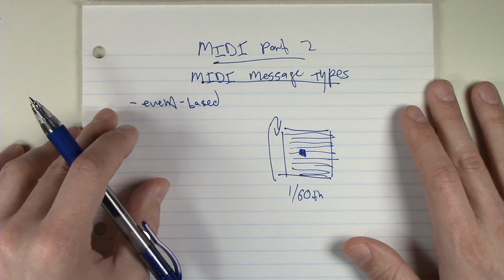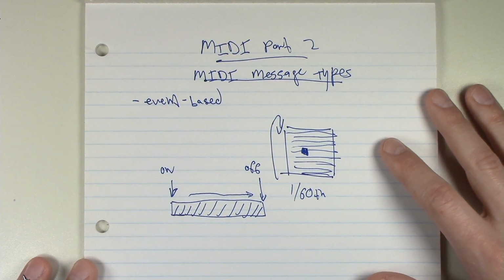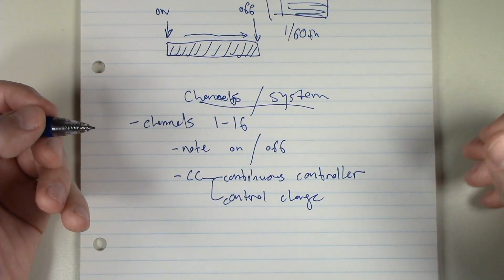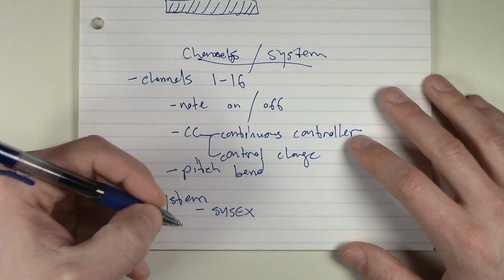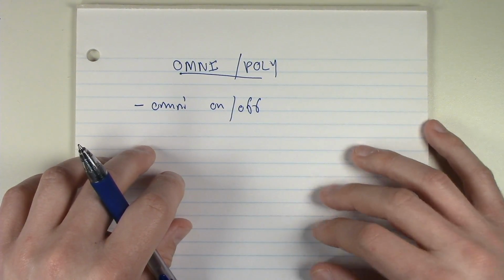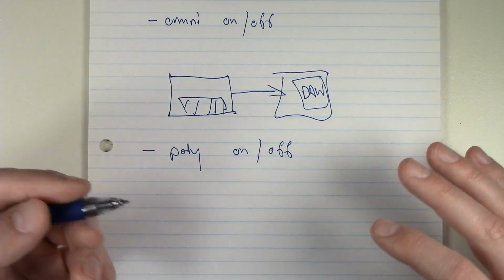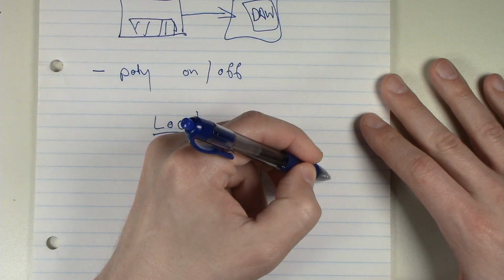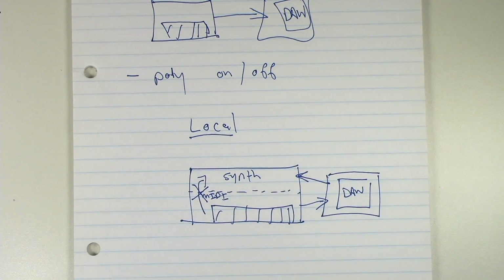MIDI Part 2 - MIDI Message Types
In this part from my series on MIDI (Musical Instrument Digital Interface) we will cover the basic types of MIDI messages, and some of the concepts around channels, local mode, and so on.